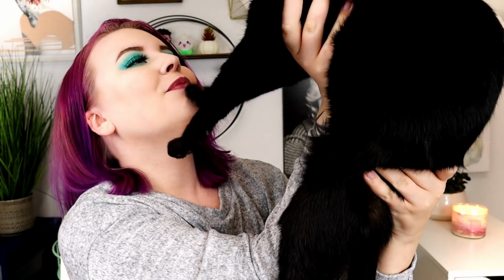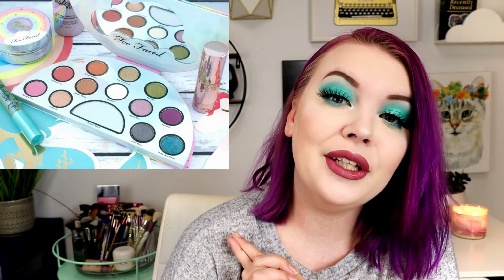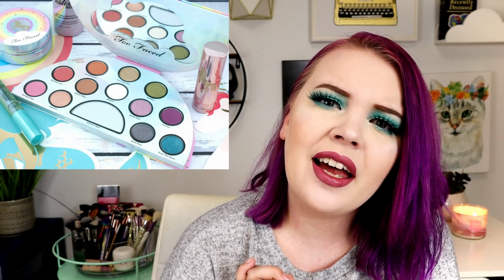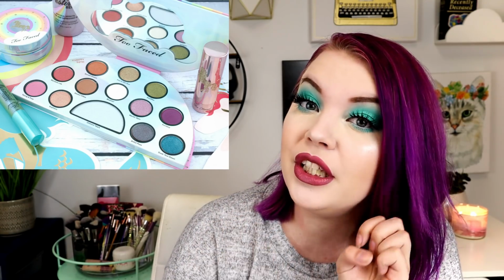Makeup That Nobody Asked For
--Used products from my Tribe collab--
💋 Lipstick: "Berry Berry" by IBY Beauty
💜 Lashes: "Fifth Avenue" by Koko Lashes
✨ Eyeshadow: "Block Party" palette by Suva Beauty

🧜‍♀️ My hair color: 85% + 15%

💛 FAQs 💛
- I'm 24 years old & live in North Carolina.
-My cat's names are Azrael (solid black) & Zatchel (orange & white).